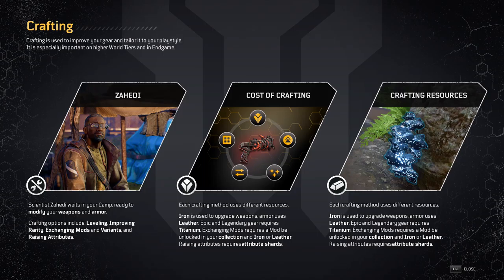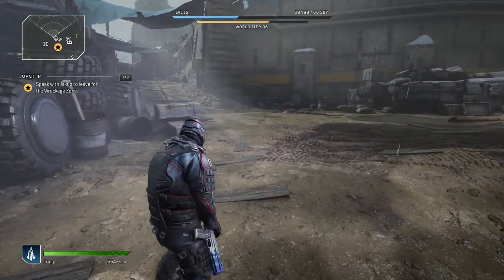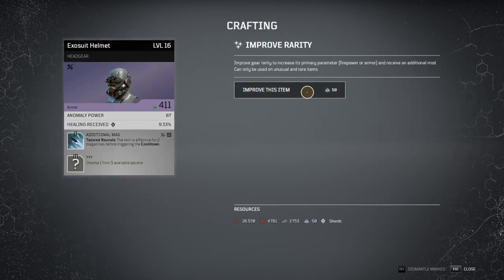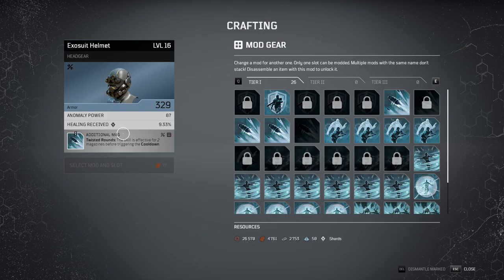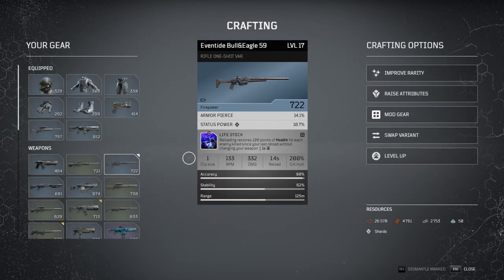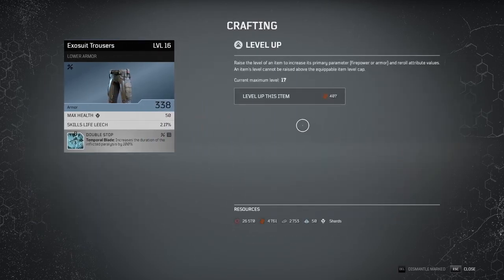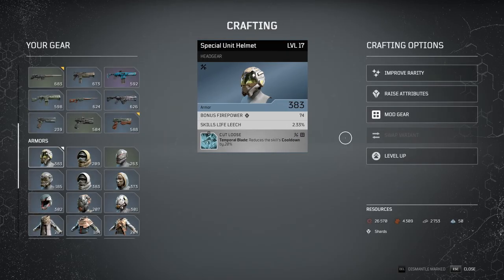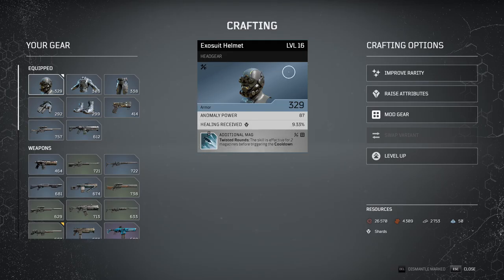How to Craft and Why it's Awesome | Outriders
In this video I not only show you how to craft but how to obtain crafting as well. Crafting in this game is so much more useful since you can do all sorts of things that I do cover in this video.